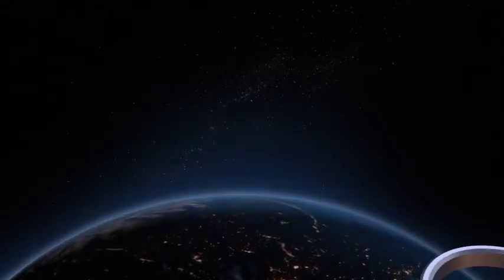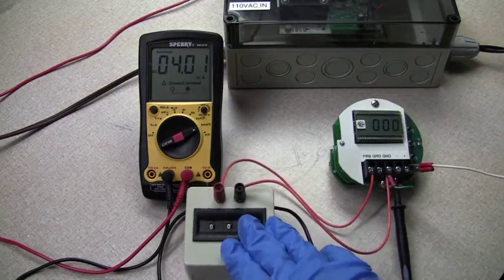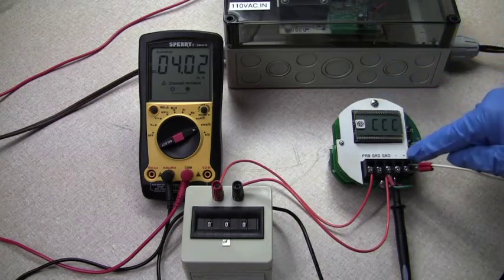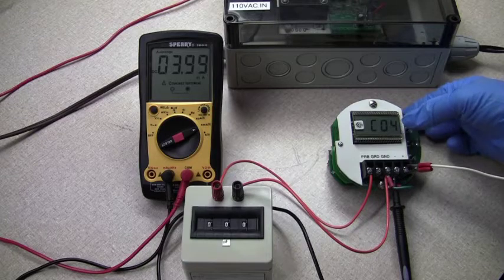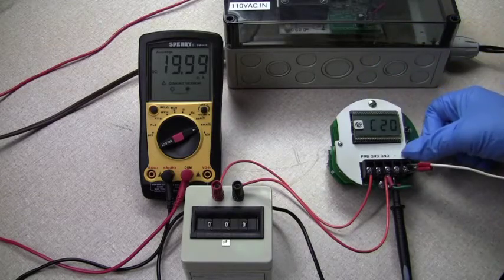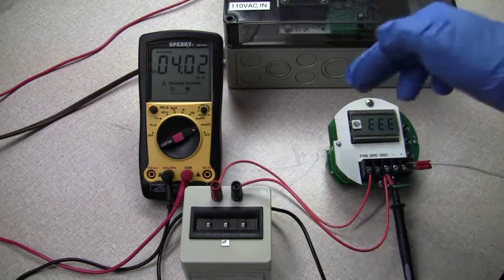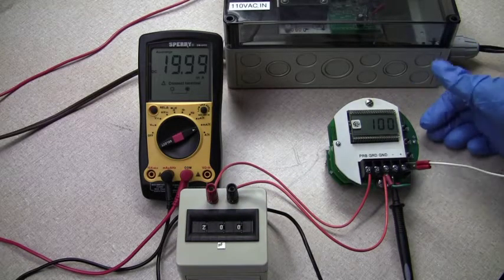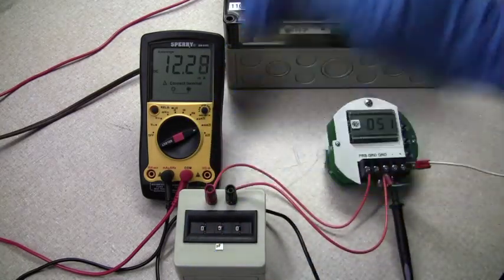Lumenite® Level Transmitter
Calibration of 4-20mA And Setup Of Low And High Level With 4220 level transmitter board, capacitance substitution box and ohm meter.